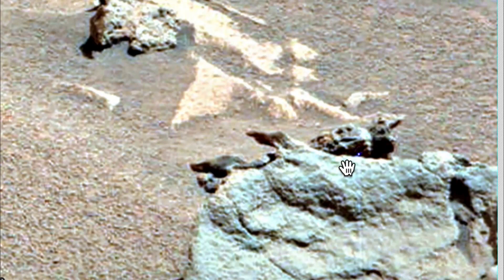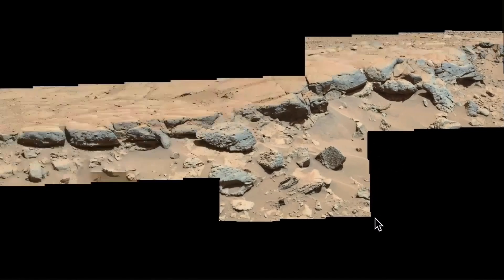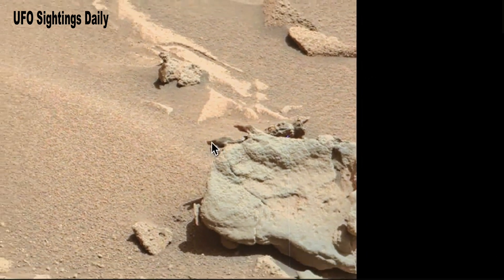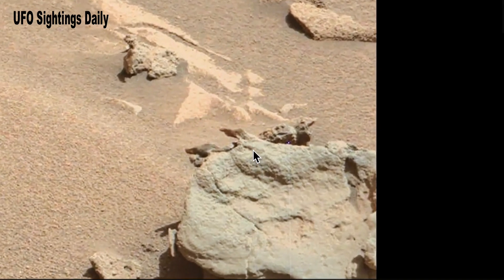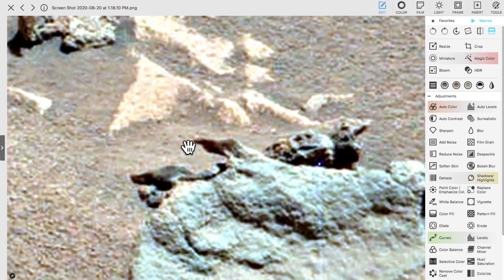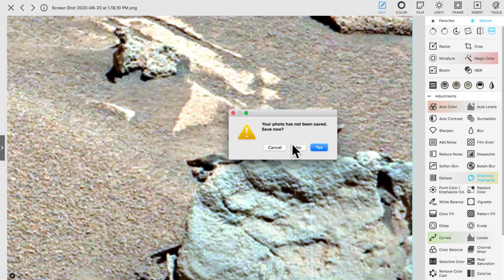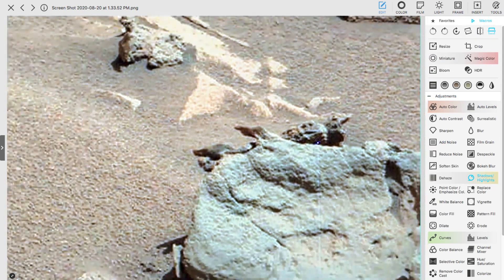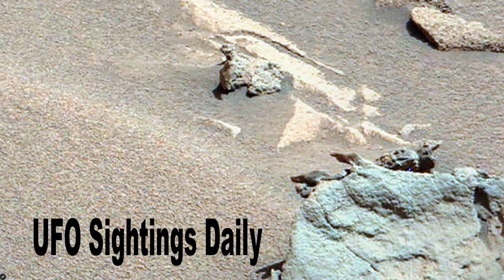Alien Body Fossilized On Mars with teeth, Incredible Detail, 100% Proof Of Life! UFO Sighting News.